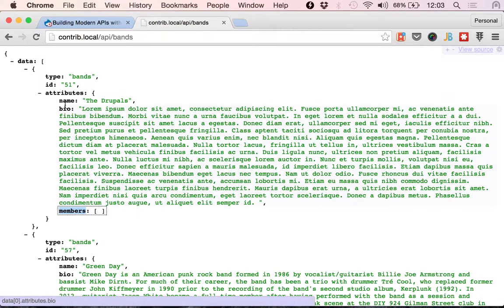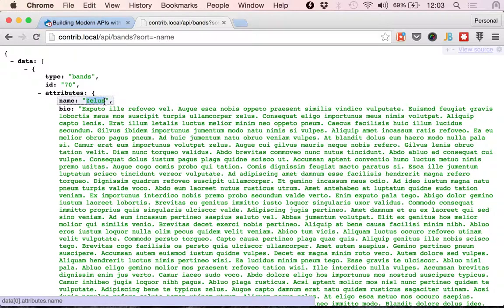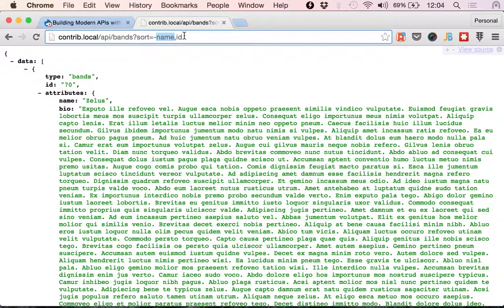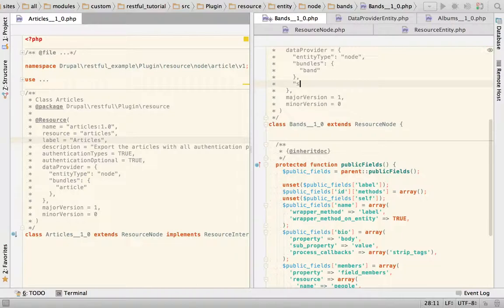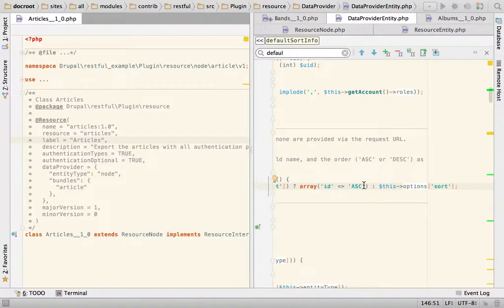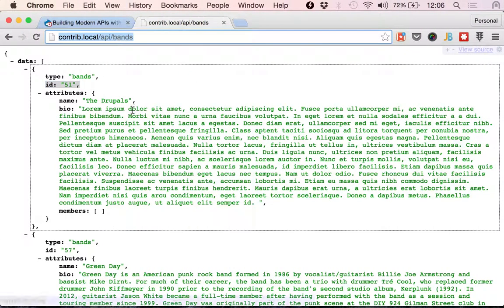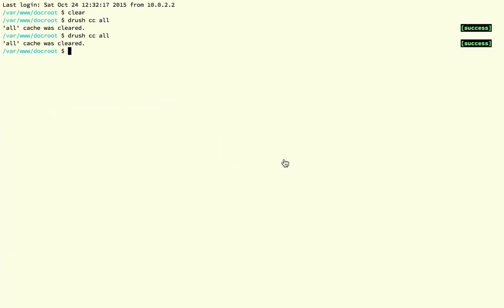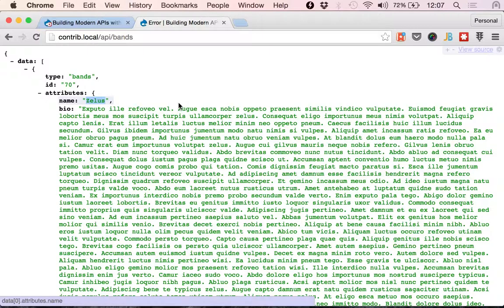11. Sorting lists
In this video you will learn all the options you have when it comes to sorting content.